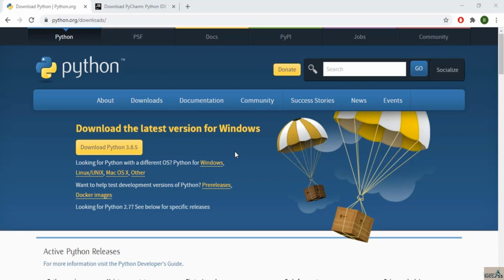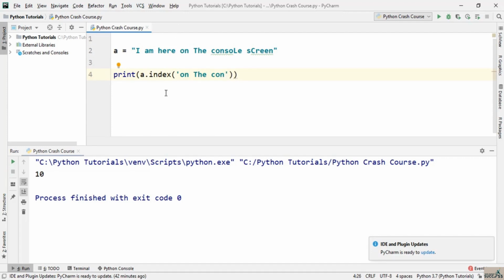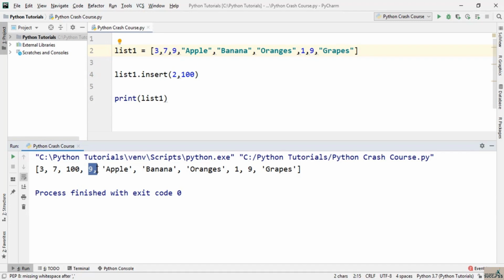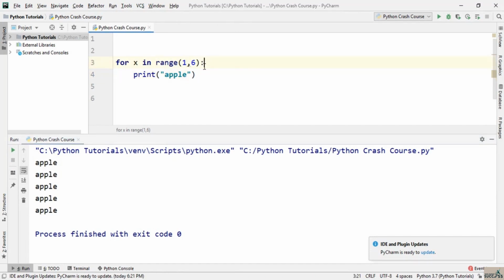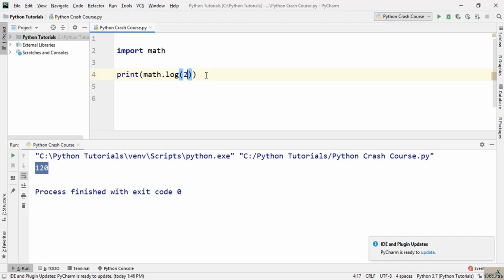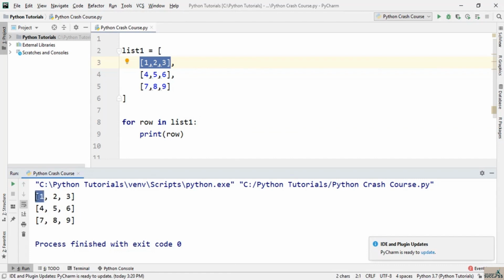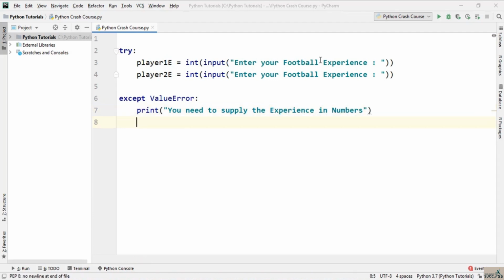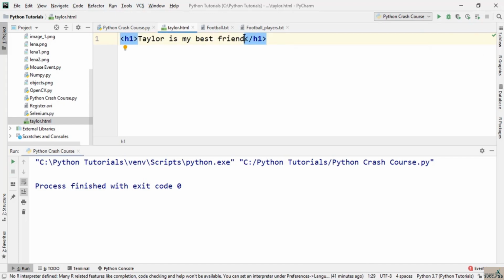Complete Python Bootcamp | Python Programming Complete Course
This Python Full Course 2023 will cover the fundamentals of Python starting with Python Programming Concepts like Data types, Variables, Conditional Statements, Strings, operators, lists, tuples and dictionaries. Not just that, this Python Tutorial for beginners will also dive into the most crucial programming paradigms that involve the Advanced python programming with oops concepts, exception handling, file handling, sorting techniques and much more.
 Python is a powerful and popular programming language that is easy to learn and widely used in a variety of applications such as web development, data analysis, machine learning, and artificial intelligence. If you're new to programming or have some programming experience and want to learn Python from scratch, then the "Python for Beginners to Advanced complete course" is the perfect starting point for you.

This comprehensive course covers everything from the basics of Python programming, such as syntax, data types, variables, functions, and control structures, to more advanced topics, such as object-oriented programming, file input/output, regular expressions, database programming, and web development with popular frameworks like Flask and Django.
Whether you're looking to start a new career in programming, upgrade your skills, or just want to learn something new, this course provides a comprehensive and practical guide to Python programming that will take you from beginner to advanced level. With plenty of hands-on exercises, projects, and quizzes, you'll gain the confidence and skills you need to build real-world applications and solve complex problems using Python.

Python for Beginners to Advanced
Complete Python Mastery Course
Python Programming from Zero to Hero
Python Full Course for Beginners to Advanced
Python Tutorial for Absolute Beginners
Python Fundamentals to Advanced Concepts
Python Programming Masterclass
Comprehensive Python Course for Beginners to Advanced
Python Training for Novice to Expert
Python Bootcamp: From Scratch to Expert
Python Zero to Hero Complete Tutorial
Complete Python Bootcamp
Python Programming Complete Course
Python Basics to Advanced Complete Course
Python Complete Mastery Course
Python for Data Science Complete Course
Python Complete Guide for Beginners
Python Full Stack Complete Course
Python Tutorials for Beginners to Advanced
Python Tutorial for Data Science
Python Tutorial for Machine Learning
Complete Python Course for Web Development
Python GUI Programming Tutorial
Python Tutorial with Projects
Python OOP Tutorial
Complete Python Crash Course
Python Tutorial with Exercises